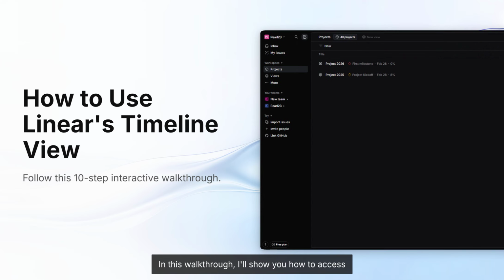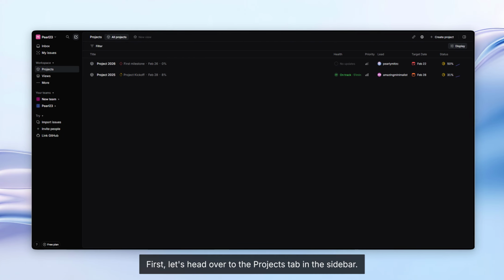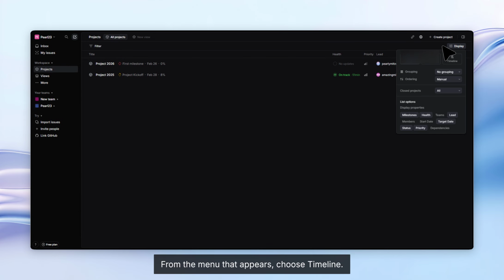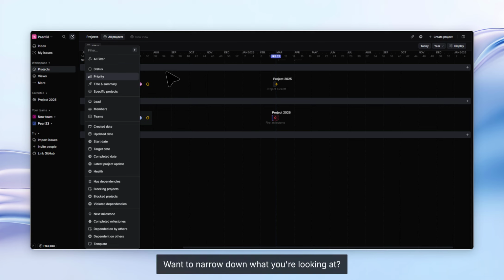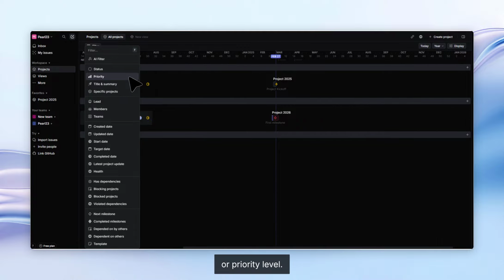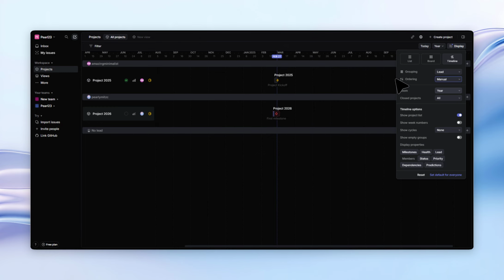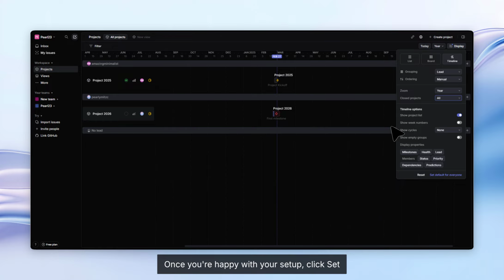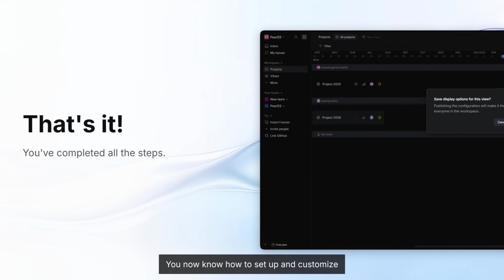Linear Timeline View Tutorial: Complete Guide to Project Management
Learn how to use Linear's Timeline View to visualize and manage your projects more effectively with this complete step-by-step tutorial. The Timeline View in Linear is a powerful feature that allows you to see your projects laid out chronologically, making it easier to track progress, identify dependencies, and plan your team's work. This tutorial covers everything from accessing the timeline view to customizing it for your team's specific needs.

0:00 Go to the Projects tab in the sidebar
0:10 Click Display to access the switch to timeline view
0:20 Select Timeline
0:30 Projects are displayed on a horizontal timeline
0:40 Use filters to focus on specific teams, assignees, or priorities
0:50 Customize your timeline view by groups
1:00 Set up the ordering
1:10 Configure the timeline options
1:20 To save, click Set default for everyone
1:30 Click Save to confirm

Whether you're a project manager, developer, or team lead, mastering Linear's Timeline View will help you better organize your workflow and keep track of project deadlines. The timeline visualization makes it easy to spot potential bottlenecks and ensure your team stays on track. You'll also learn how to apply filters to focus on specific aspects of your projects and how to save your preferred timeline settings for your entire team.